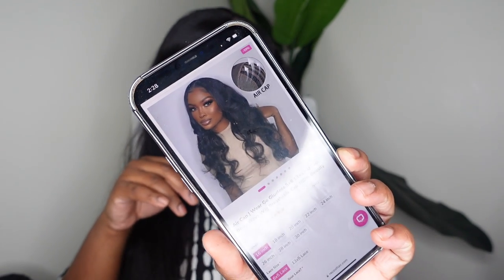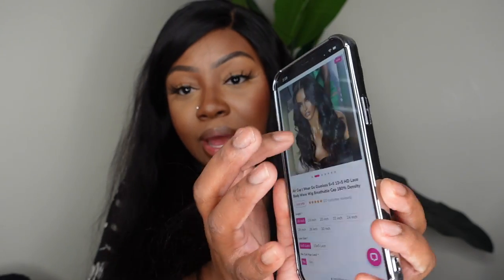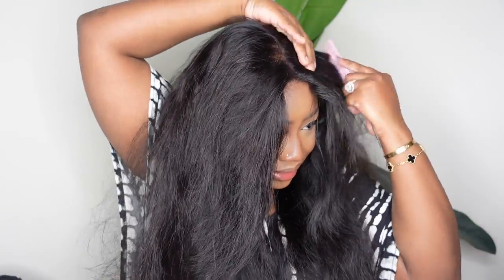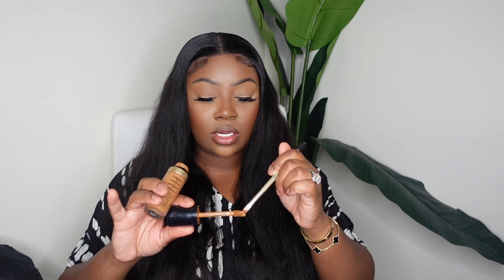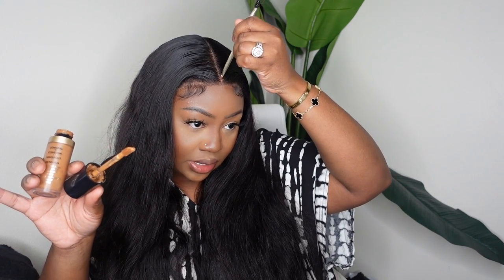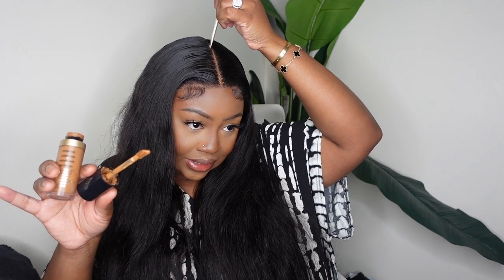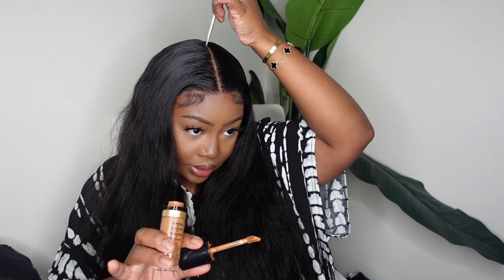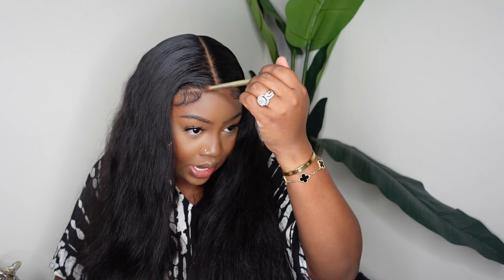🙅🏾| Pre Cut Lace Air Wig! | Easy Glueless Body Wave Wig Install |Recool Hair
Hair info:Air Cap Glueless Body Wave Wig 22Inches

-SMOOCHES 💜💜💜